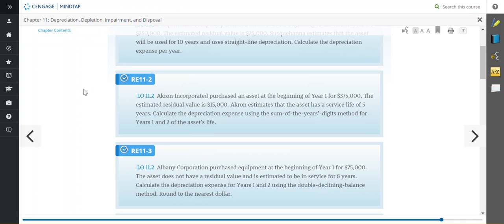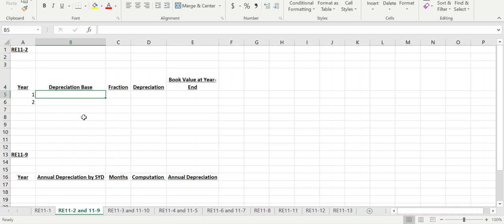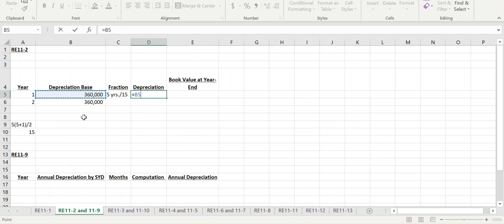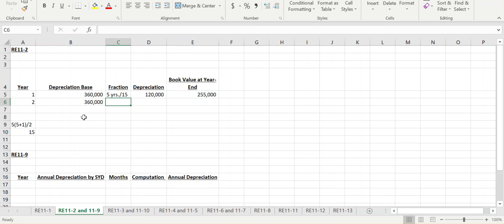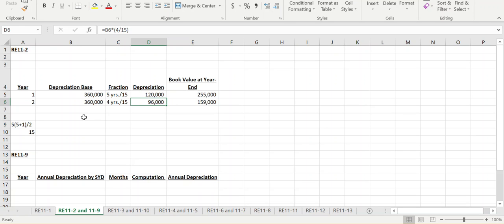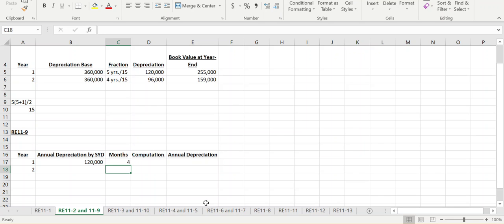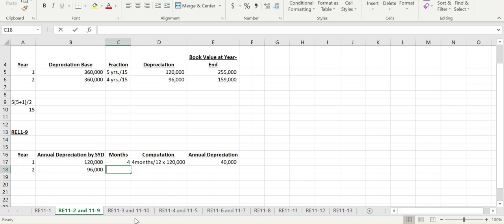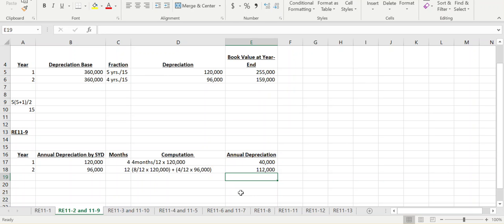RE11 2 and RE11 9 Sum of the year's digits with partial period depreciation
SYD